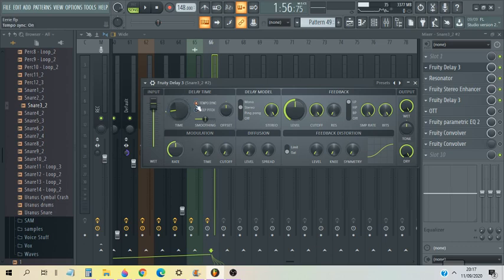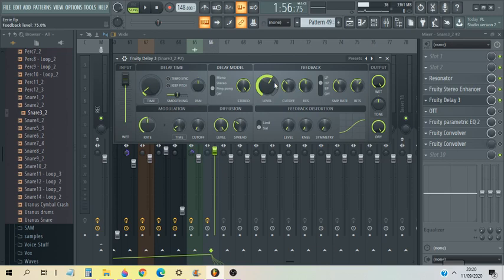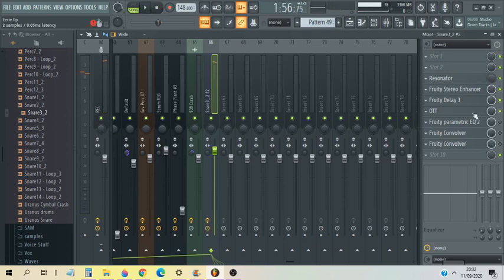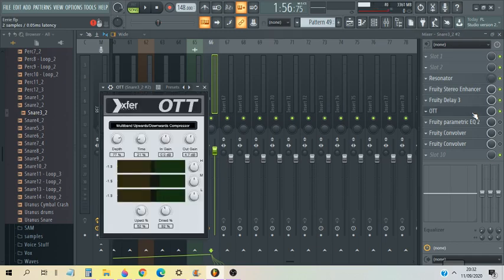FL Studio | How I made this unique Glitchy, Metallic Snare.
Bruh, how did I end up making this over half an hour?